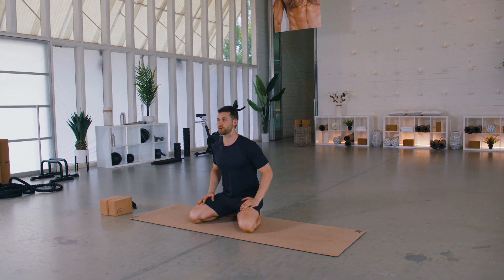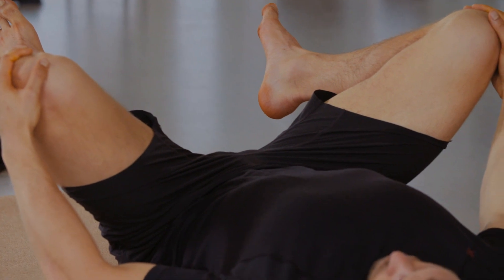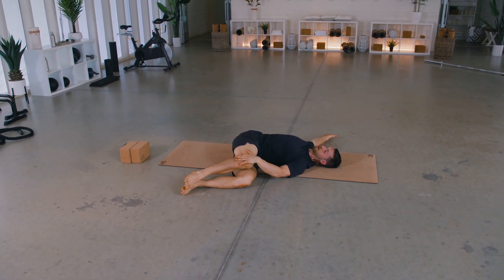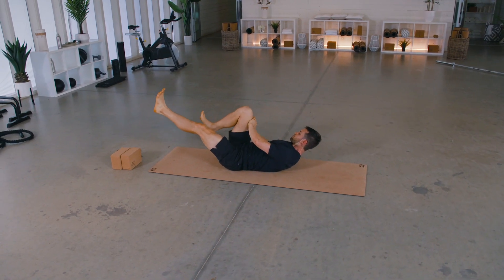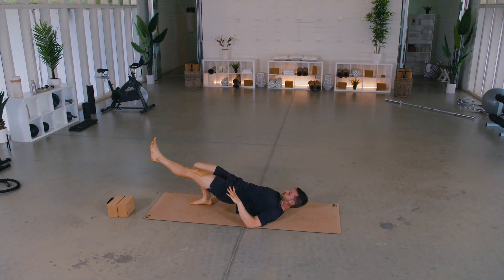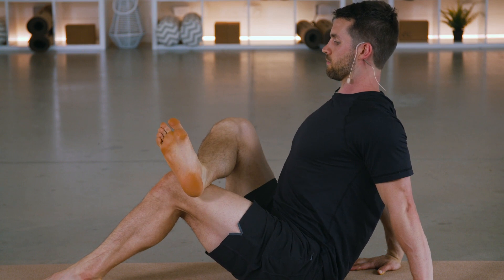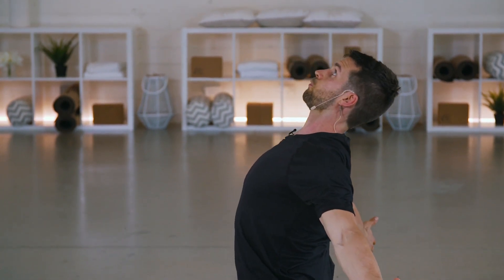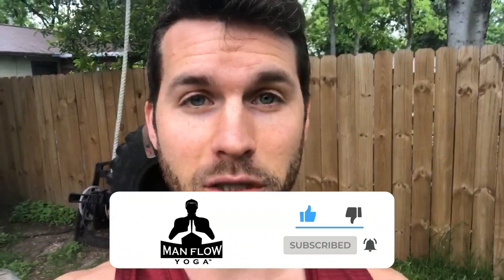Energy-Boosting After Work Yoga | 11-Minute Clip from Yoga Charge by Body By Yoga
- - This is the after-work part of the Yoga Charge routine, my AM/PM power yoga program from Body By Yoga, including routines for every part of your Day - morning, afternoon, evening, and before bed.

Amazon UK
Amazon Canada

Want to stream these videos? Buy the DVD and send your order confirmation to for immediate access to the yoga charge program through the Members’ Area. -